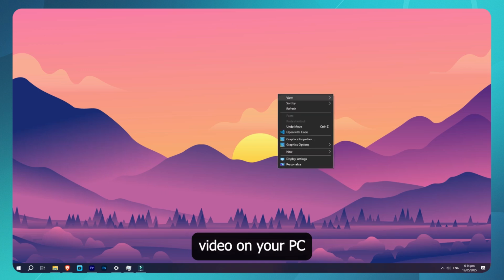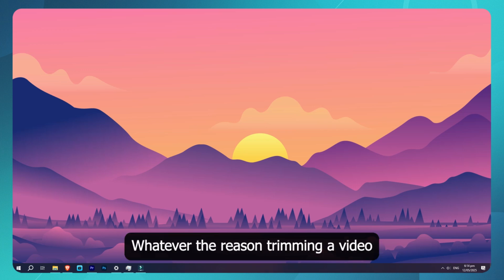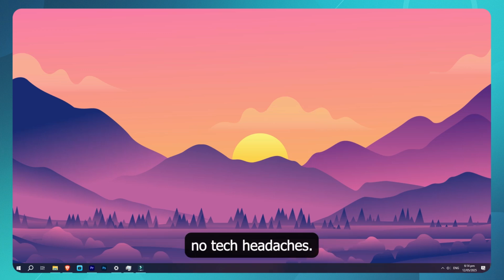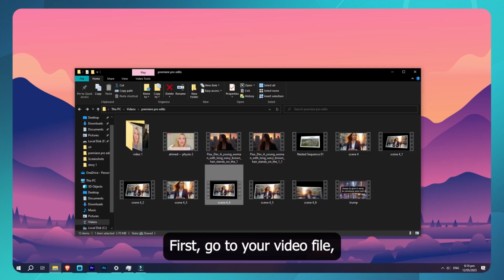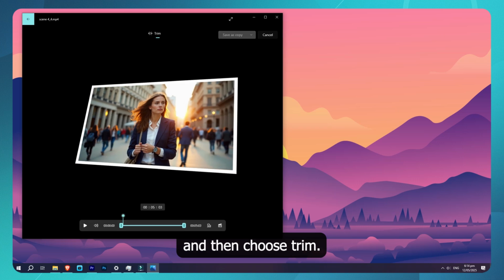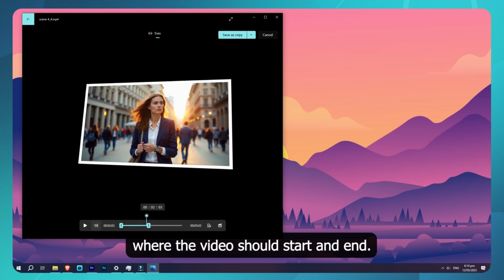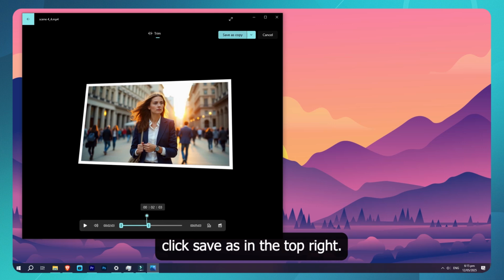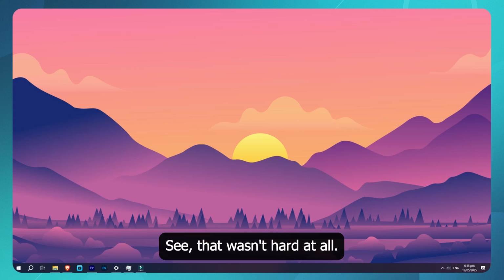How to Trim a Video in PC (2026 Easy Guide)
Thank you! ✂️ How to Trim a Video in PC (2025 Easy Guide)
Need to cut out unwanted parts of your video? In this simple tutorial, I’ll show you how to trim a video on your PC using built-in tools and free software — no video editing experience needed!

✅ What You’ll Learn:

How to trim videos using Windows Video Editor

Trim with VLC Media Player (free tool)

Use Clipchamp or other free online editors

Save the trimmed video in high quality

🖥️ Works on Windows 10, Windows 11, and older PCs.

🎯 Perfect for trimming YouTube clips, school projects, tutorials, and more!